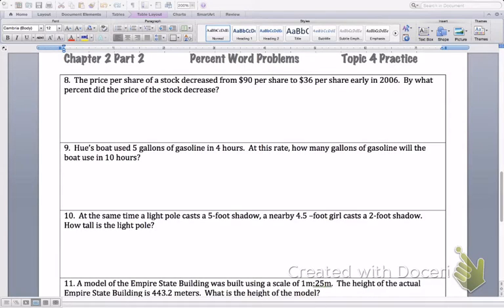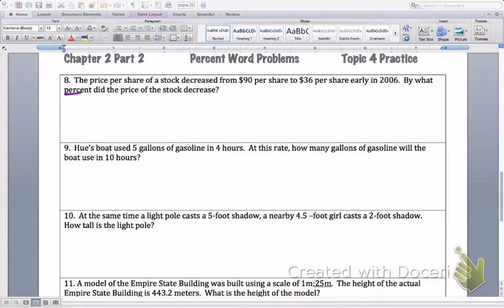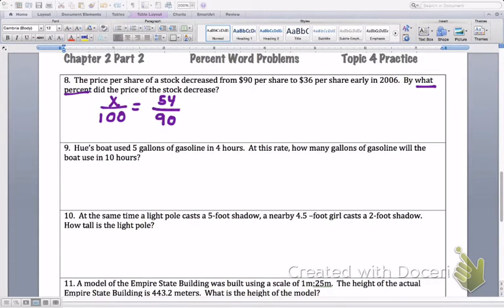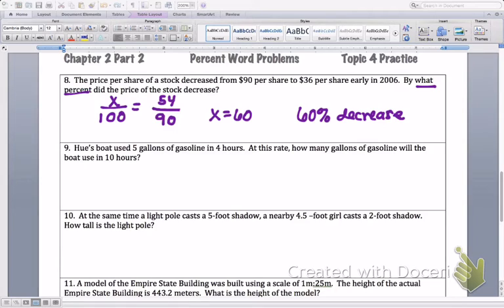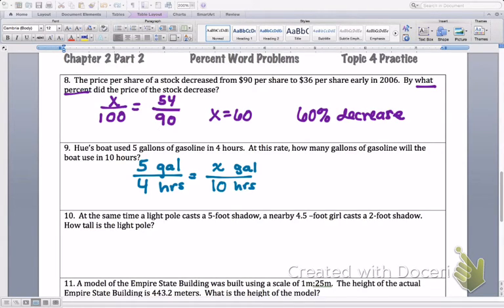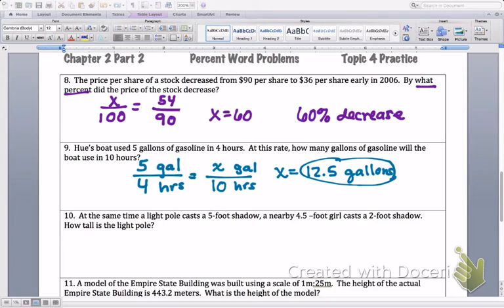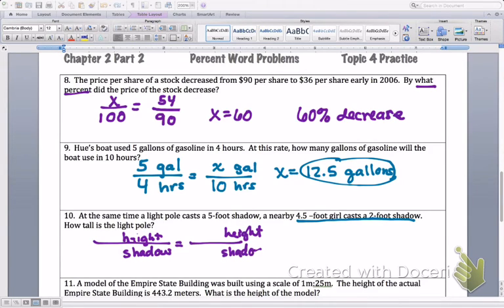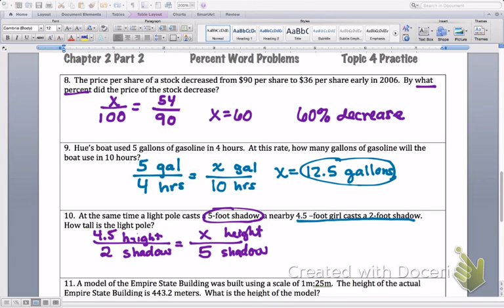Chapter 2-2 Topic 4 Practice #8-10